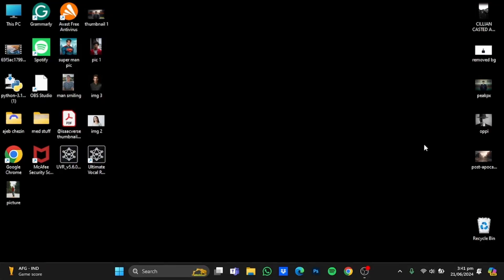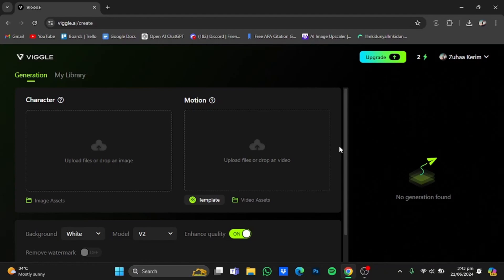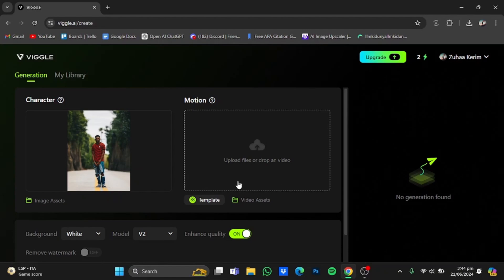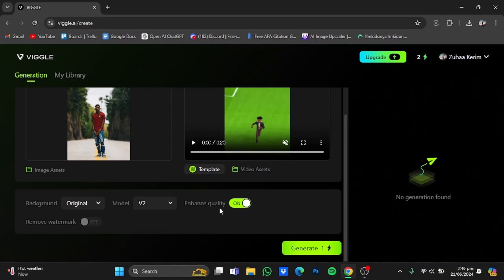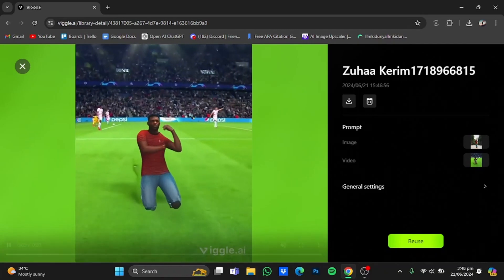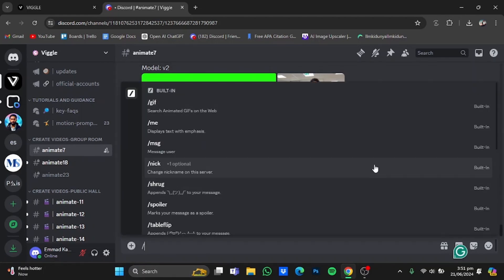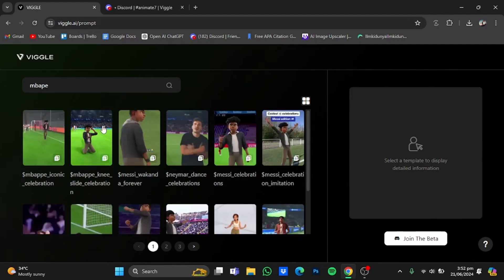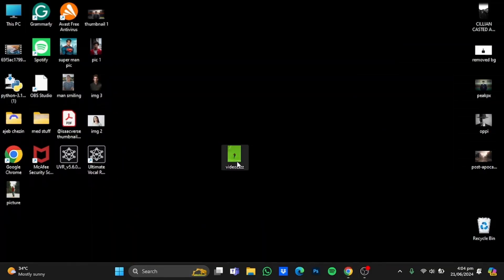How to Use Viggle AI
Check out this Viggle AI tutorial where I show you this amazing text to video tool.